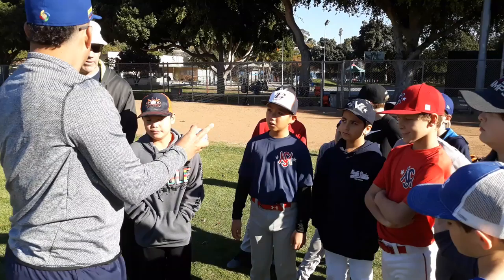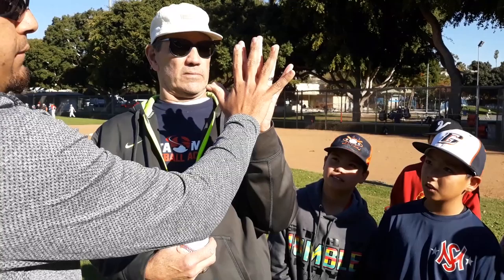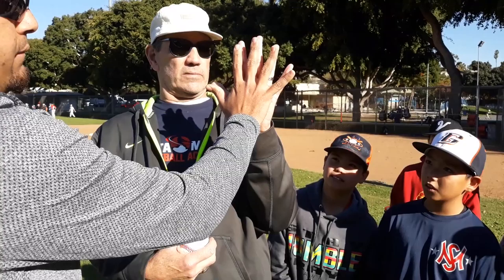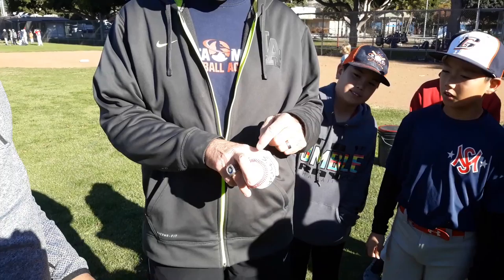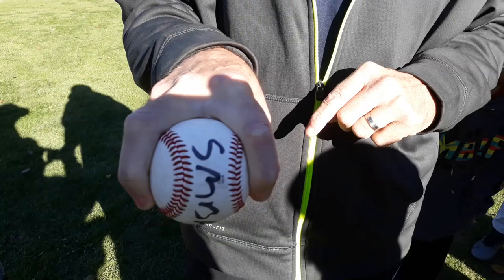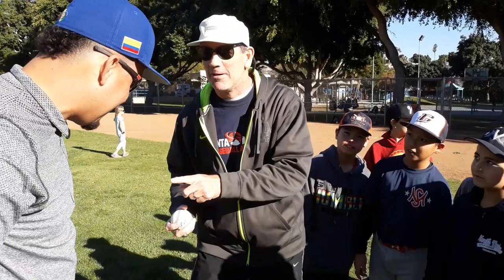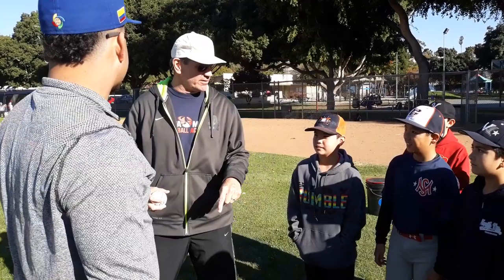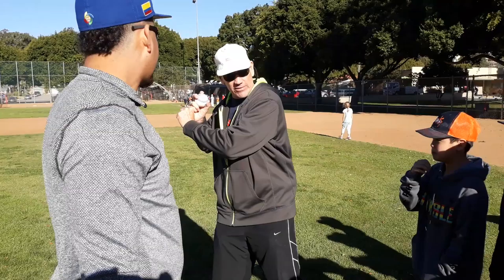MLB Pitcher Ernesto Frieri Teaches How to Throw A Change-Up Properly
MLB Pitcher Ernesto Frieri and LA Dodger Tim Leary show players the proper grip and how to properly throw a change-up at the SMBA Elite Pitching Camp, January 3, 2019